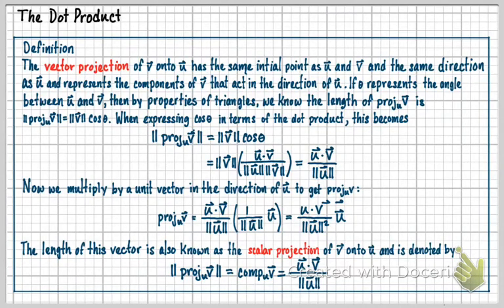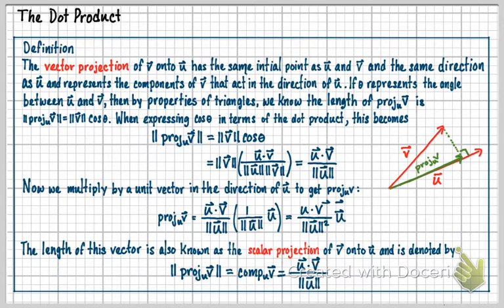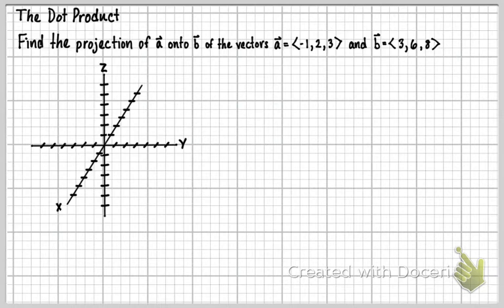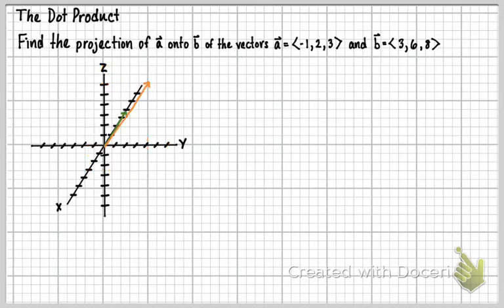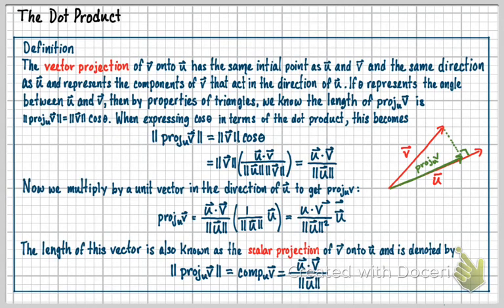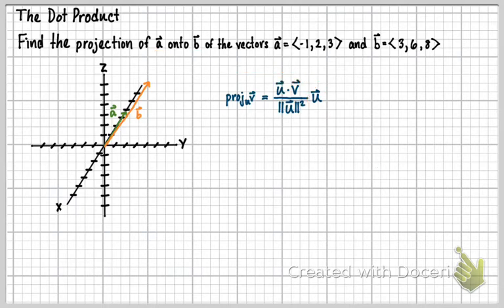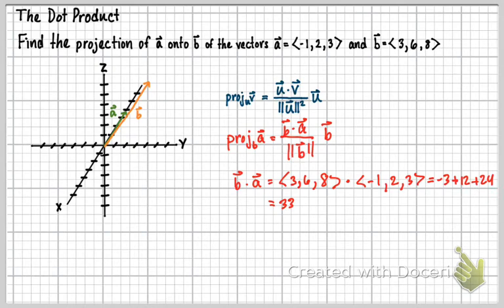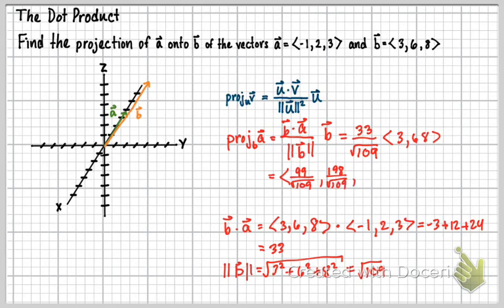MTH261-Sec. 2.3 The Dot Product (Part 3)